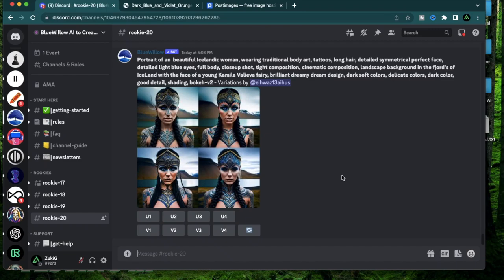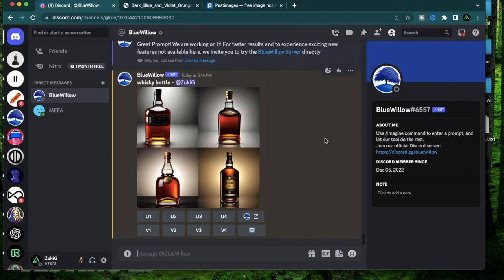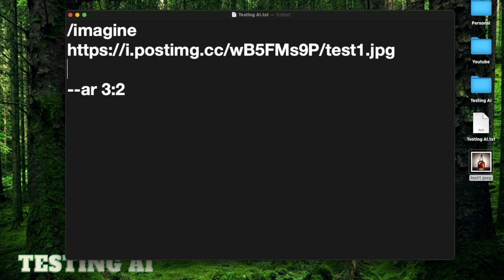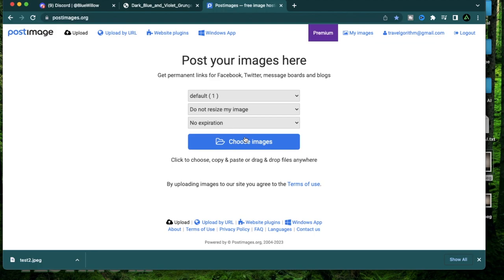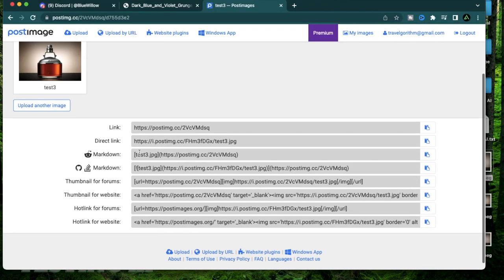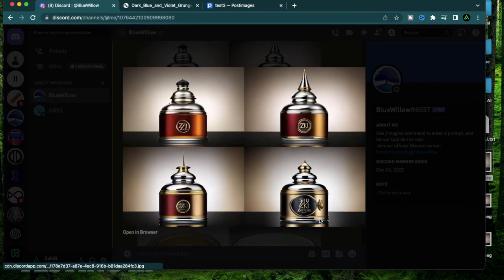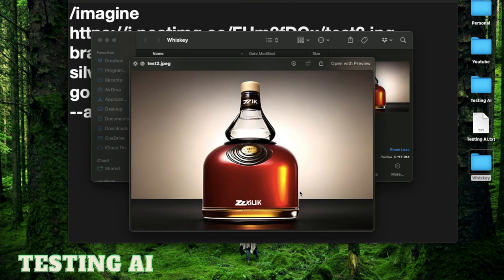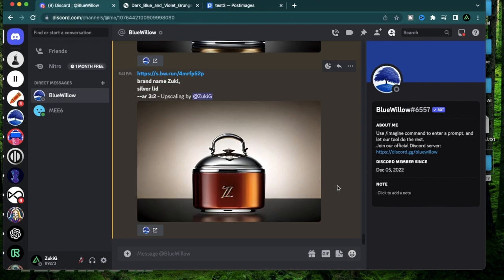Designing a whiskey bottle using a free ai image generator | Bluewillow ai - Bottle design (Part 2)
- In today's video I design a whiskey bottle from scratch using bluewillow ai. In this ai art tutorial, I add new variations and use ai image generation to recreate my ideas step by step.

Timestamps :
➜ 0:10 Intro
➜ 0:53  Version 1 - Simple
➜ 1:26   Version 2 - Logo
➜ 3:00 Version 3 - Silver lid
➜ 4:01 Version 4 - Gold plating

(for GPUs to train AI algorithms locally)